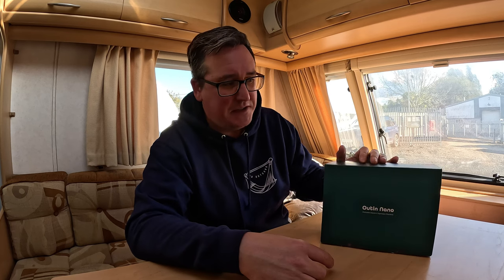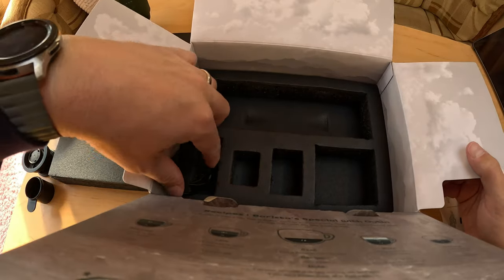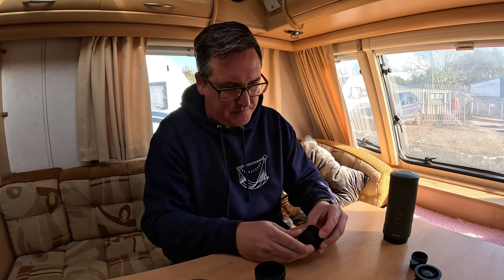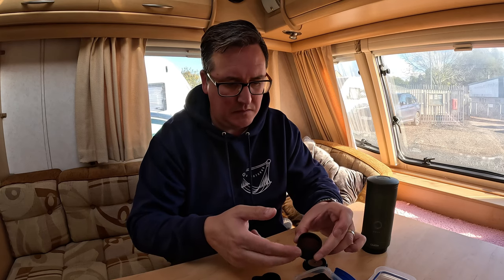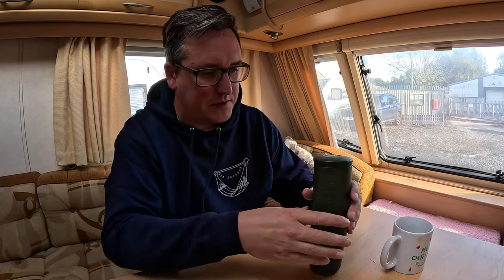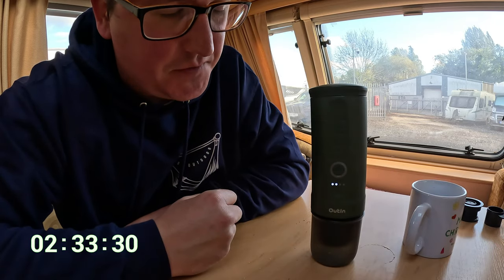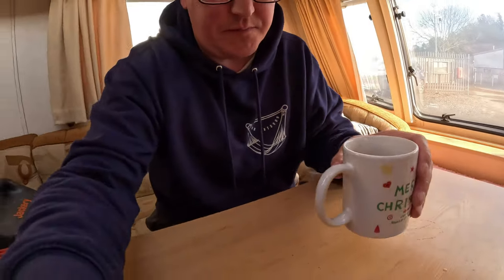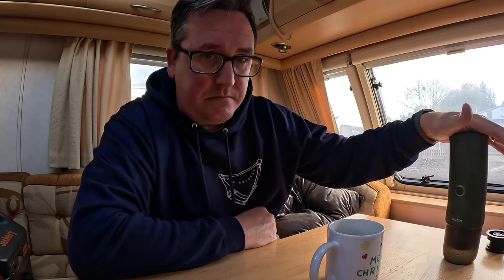☕ Outin Nano Portable Espresso Machine Review For Van Camp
☕ Outin Nano Portable Espresso Machine Review

Code ROBOUTDOOR

In this video, I’ll be testing the Outin Nano Portable Espresso Machine! Outin is known for creating innovative, portable solutions for outdoor enthusiasts, and this little espresso machine is no exception. It’s compact, lightweight, and perfect for brewing your favorite coffee on the go—whether you're camping, hiking, or traveling.

Key features of the Outin Nano
- Compact and lightweight, easily fits in your backpack
- Heats water and brews espresso
- USB-C rechargeable, perfect for off-grid adventures
- Durable, sleek design

Code ROBOUTDOOR

Follow @outin.official for more outdoor coffee gear!